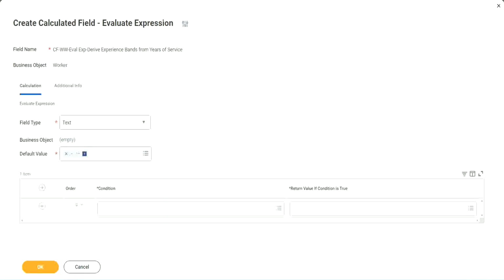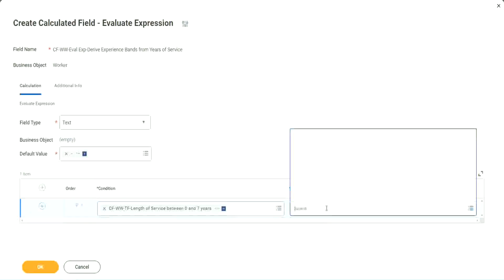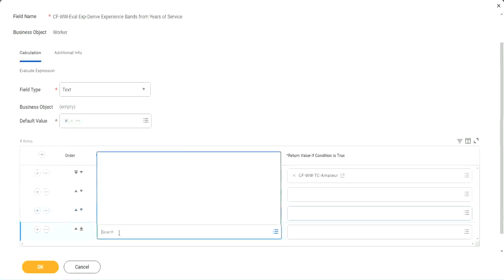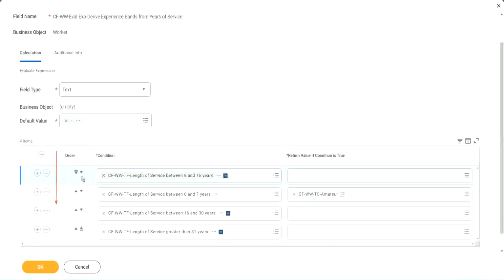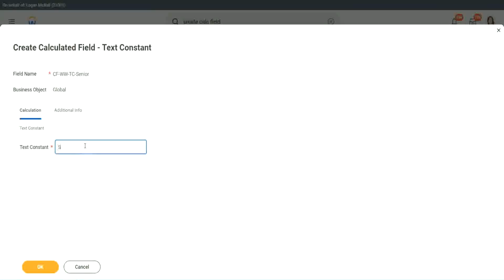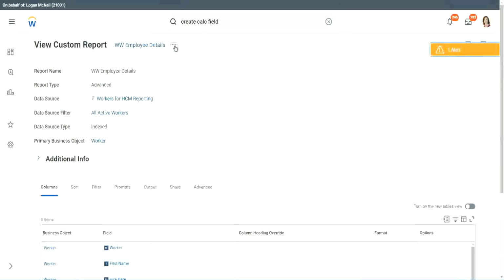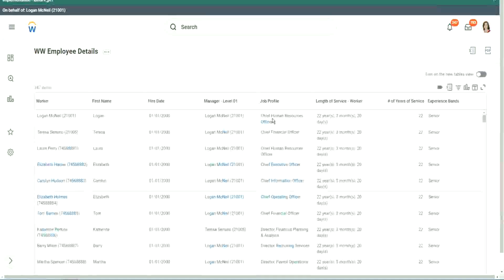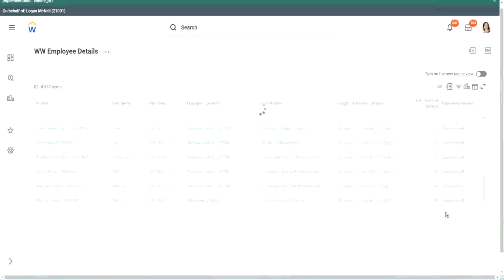Employee Details Calculated Field in WorkDay Part 1